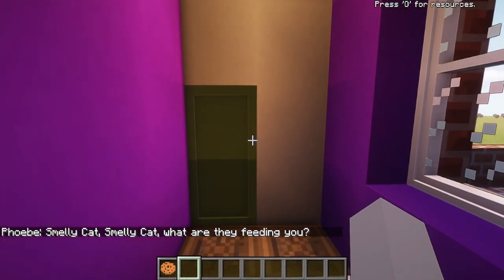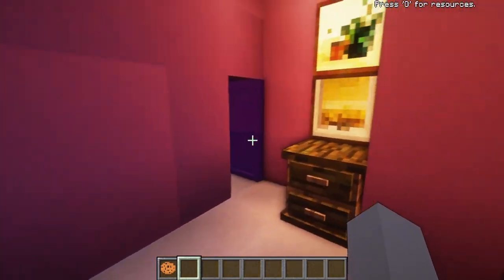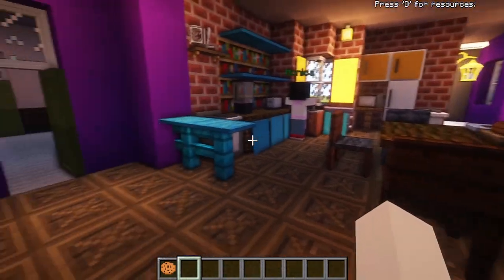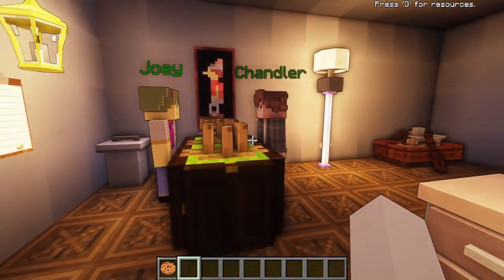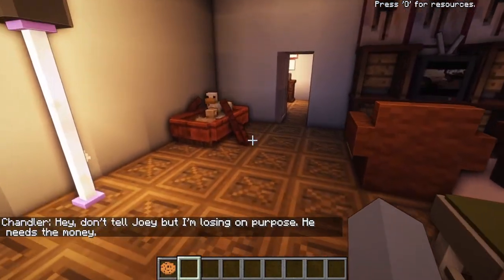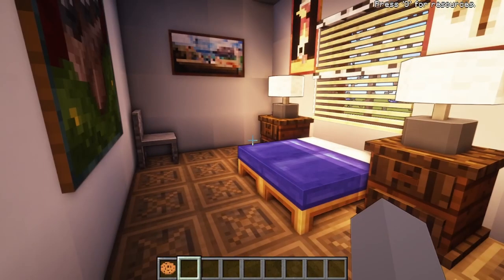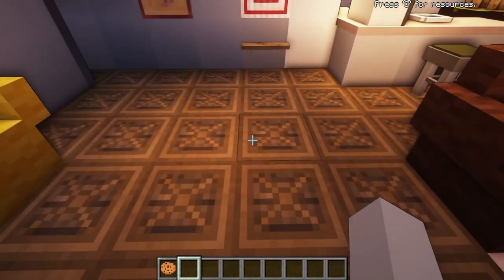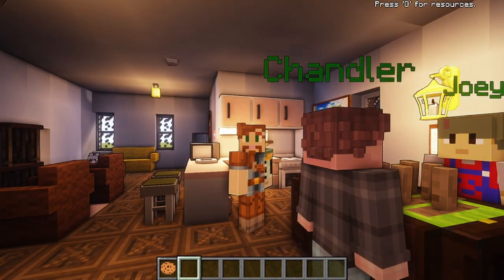FRIENDS in MINECRAFT 😍(Friends Apartment Build)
Don't miss out! This is Minecraft but it's FRIENDS...IT'S FRIENDS IN MINECRAFT! I'M JUST SO EXCITED! Enjoy the friends theme song in Minecraft followed by a tour of the Friends Apartment Build AS WELL as Joey and Chandler's Apartment! You can't beat that! It's like the JOEY SPECIAL with FRIENDS Builds! Watch until the end to catch all the jokes and references! I made FRIENDS in MINECRAFT!